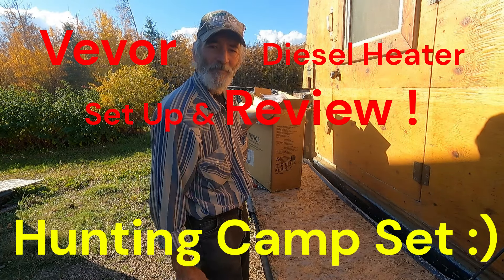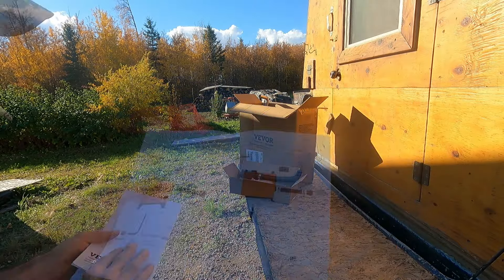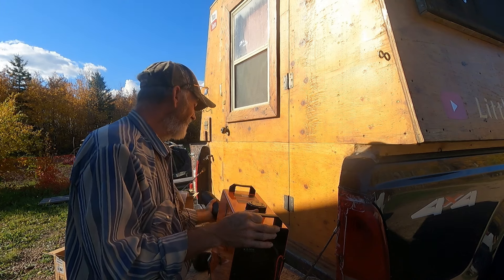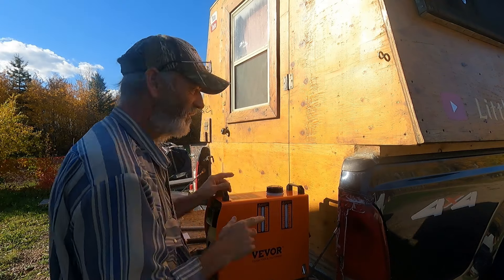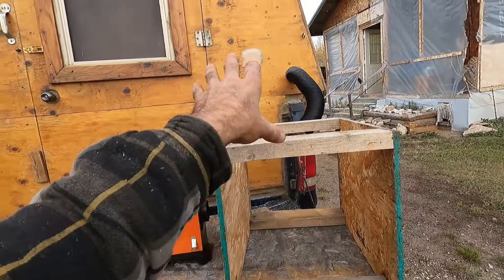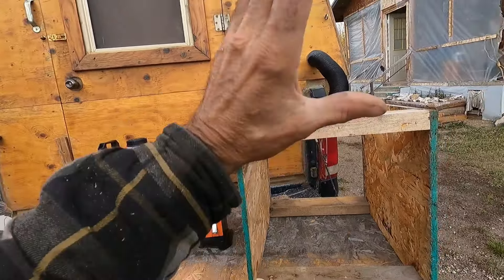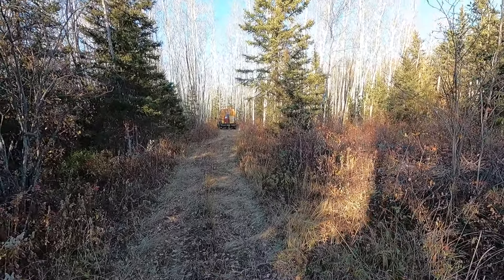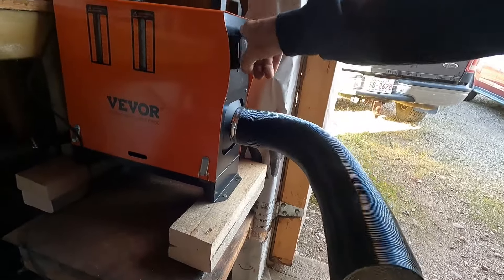VEVOR Diesel Heater "Review" DIY For Moose Camp & Setup Properly In The Shop, S3,E90,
Thanks you all for taking the time :) Pretty simple hope you enjoyed my take on the heater & setup :) offgridlife in the wilderness